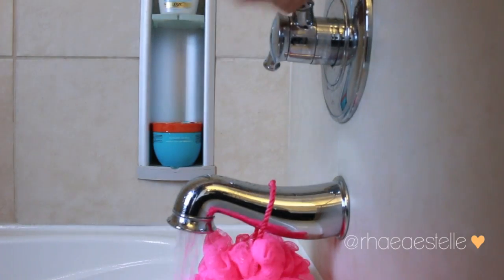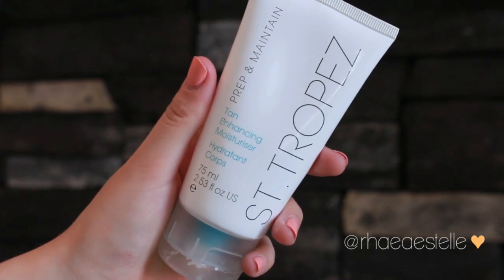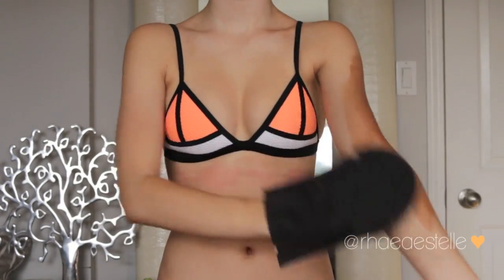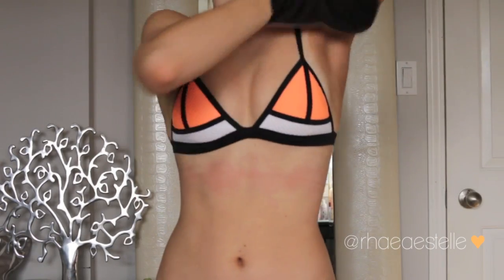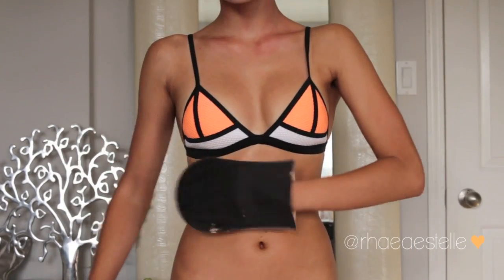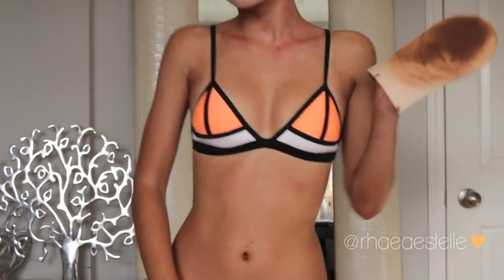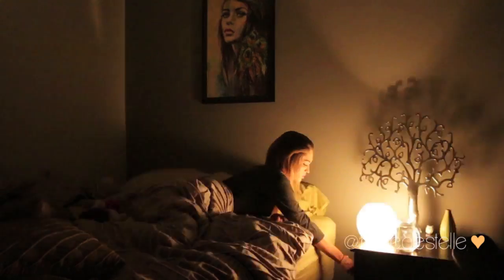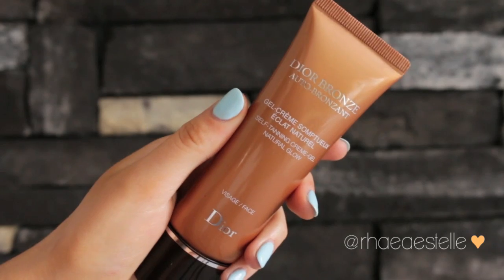My Self Tan Routine | FT. Loving Tan ♡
⬇⬇ EVERYTHING you need to know is HERE ⬇⬇

Hi loves ! I hope you all enjoy this highly requested video ! And please don't mind the fact that I am in only a mere bikini - it obviously had to be done for the sake of the demo :)

Make sure you give a THUMBS UP for a bikini collection in honour of summer being just around the corner !! ☼

Dior Natural Glow Face Self Tanner

rhaeaestelle

(olive color is no longer listed)
TRIANGL BIKINI

Lipstick - Anastasia Beverly Hills Liquid Lipstick in Spicy
Top - Clothes Envy

MY CAMERA
Canon 70d

If you made is this far, congrats and I owe you a hug and I love you ♡♡♡ and even if you didn't make it this far I still love you ... so bye ...